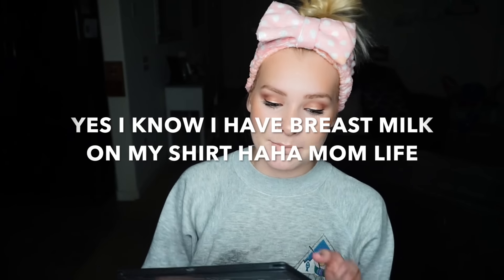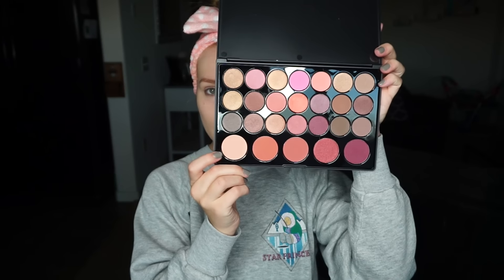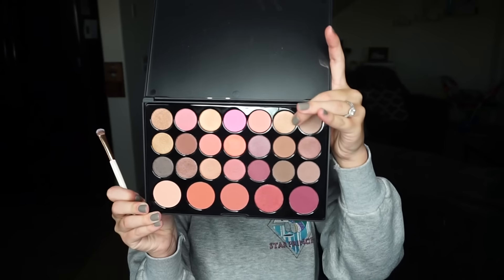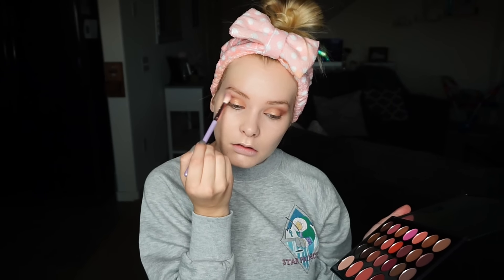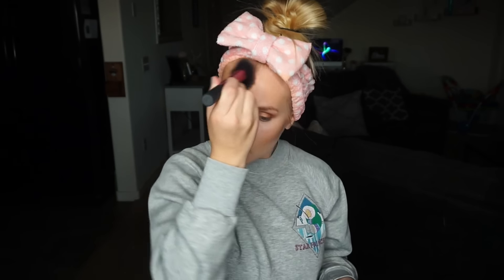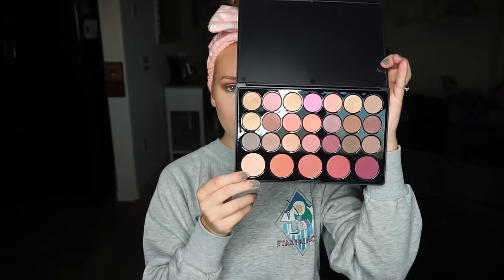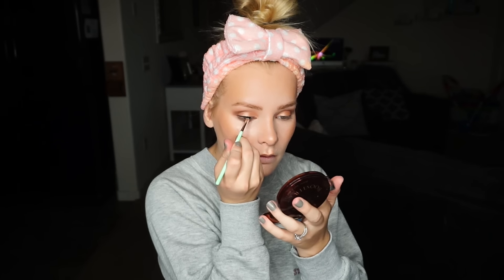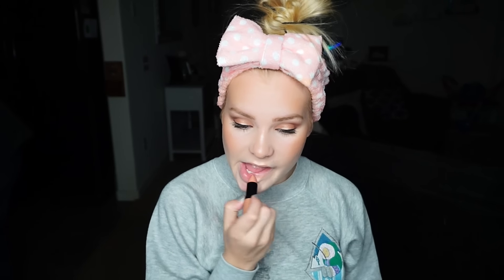BH Cosmetics 26 Palette Eyeshadow Tutorial | Sarah Pope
Hey guys sorry I am sick!  I just wanted to try out my new palette!  I hope you enjoy!  Xoxo

- - - - - - - - -Music by: Free Songs To Use- - - - - - -